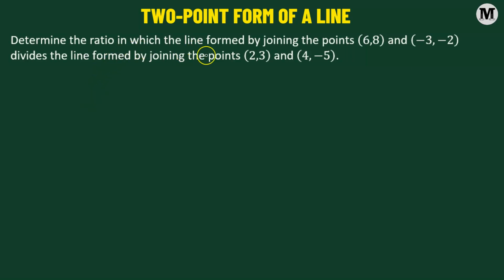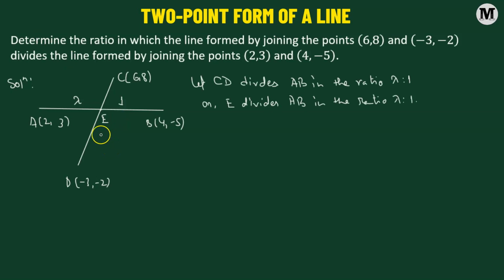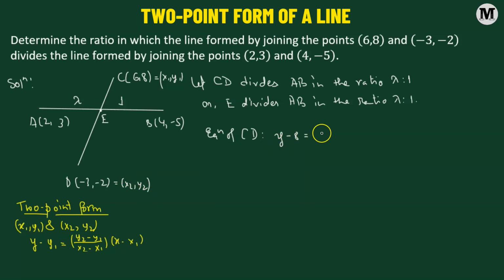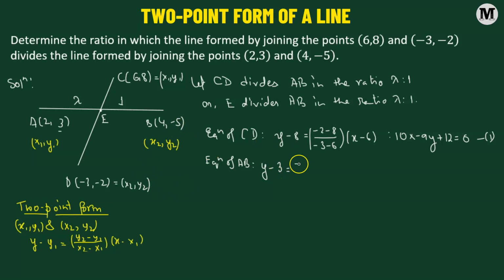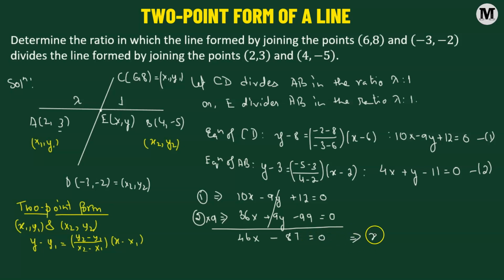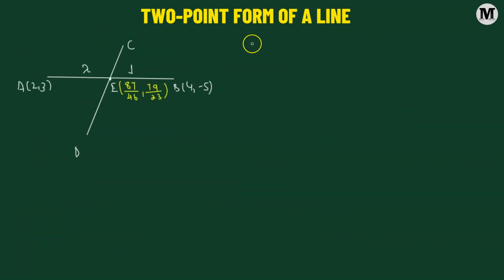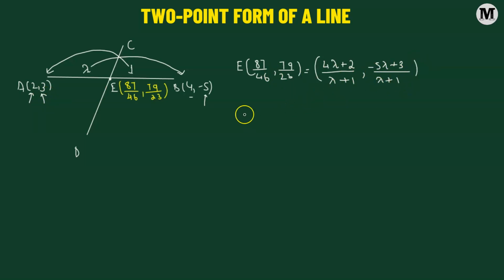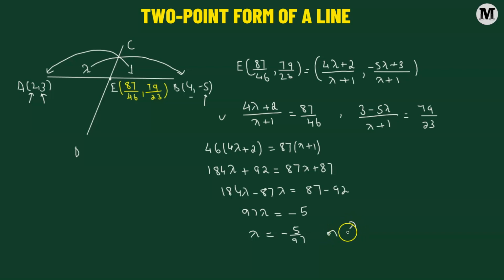21 | Straight Lines - Coordinate Geometry | Two-Point Form Of A Straight Line